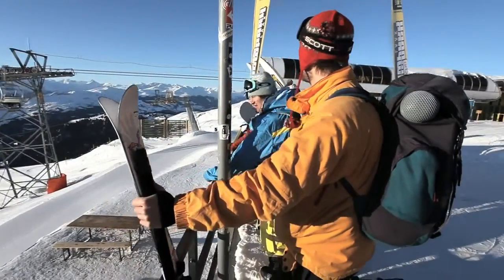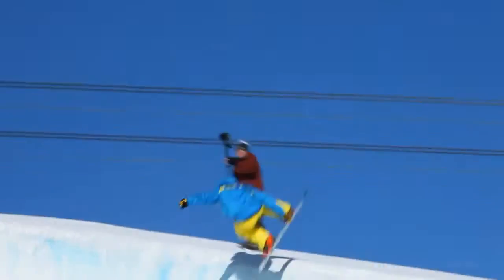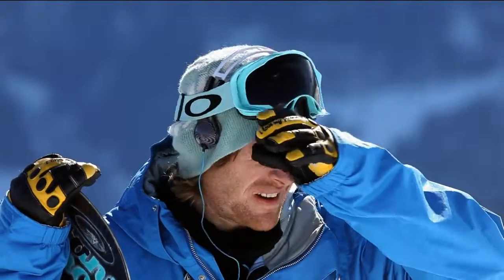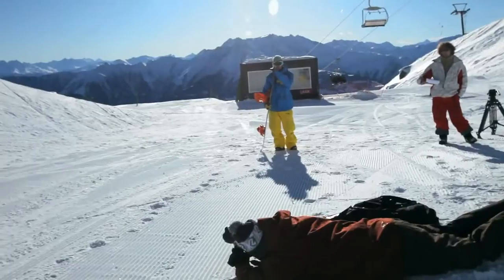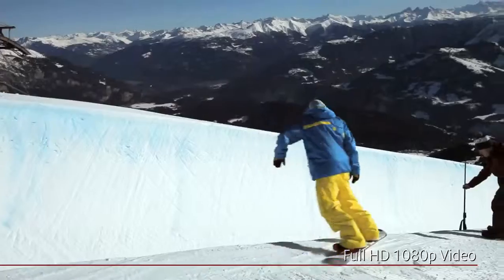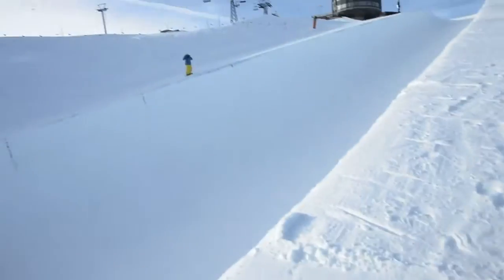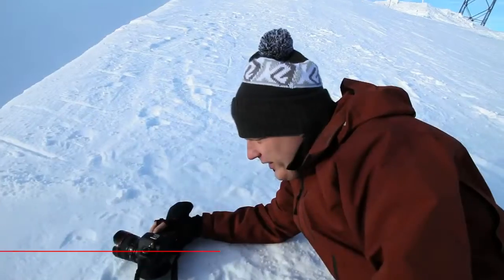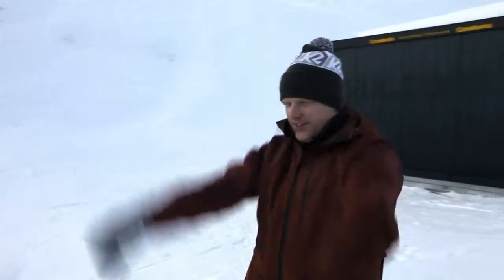I Love My Friends (Making of)